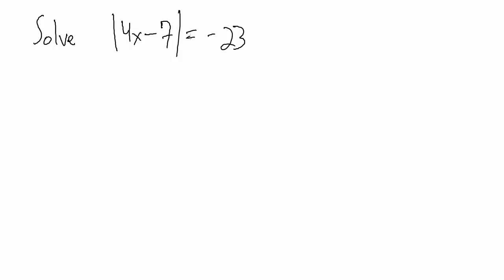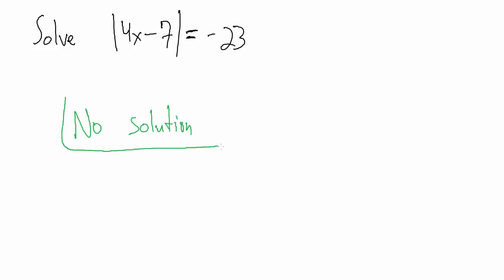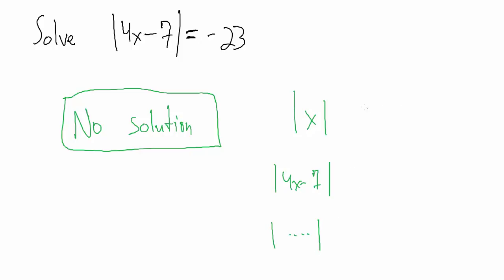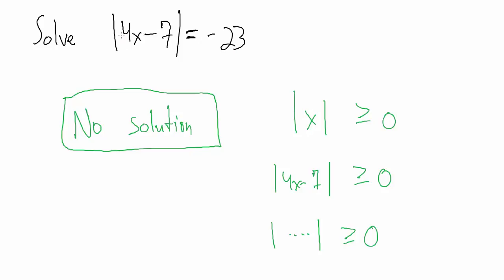Solve Absolute Value Equations - Example 1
A simple example of solving an absolute value equation.